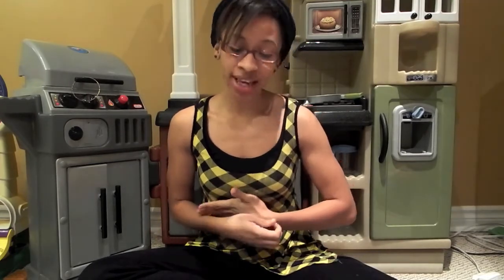CLEAN EATING - Journey To Abs